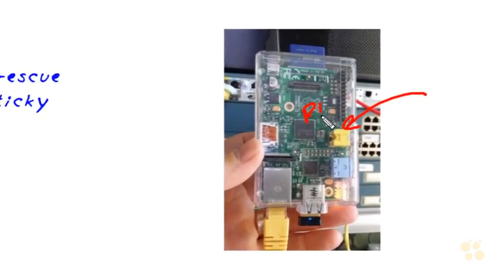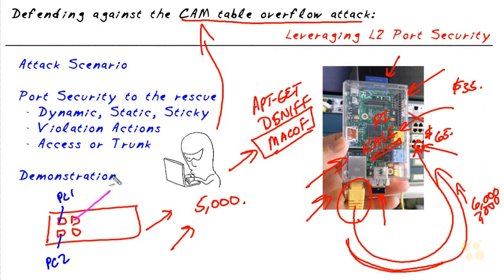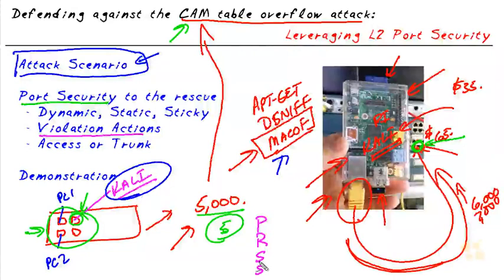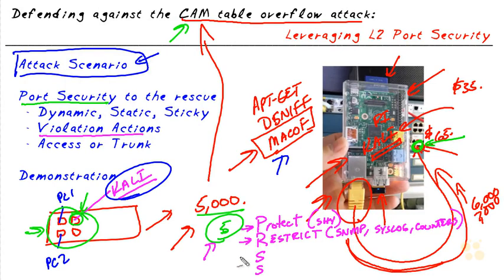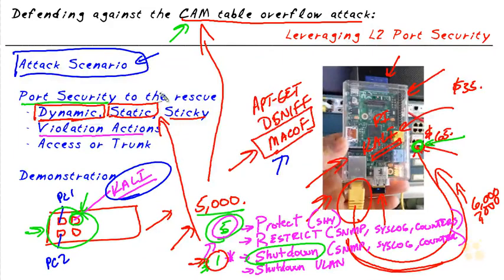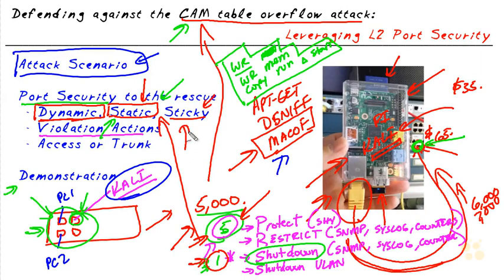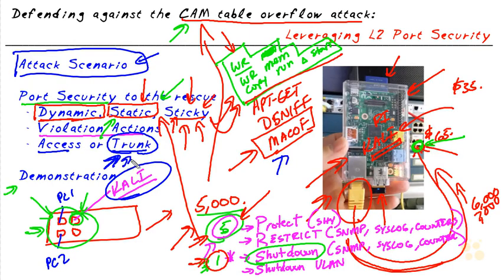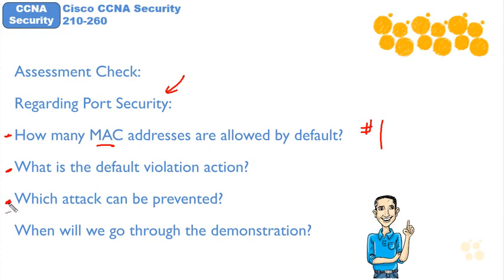Port security in switch || CCNA SECURITY